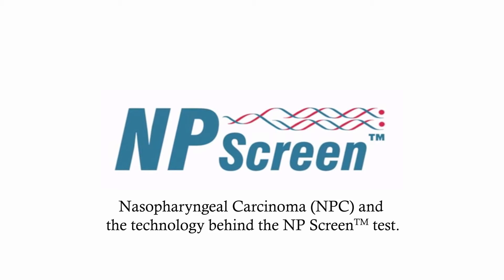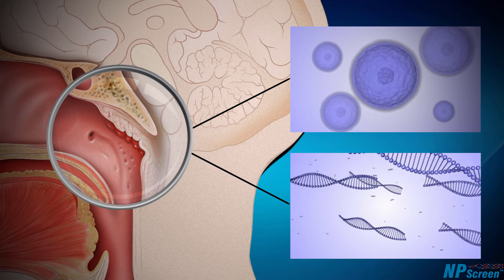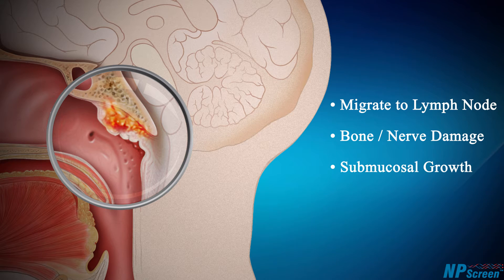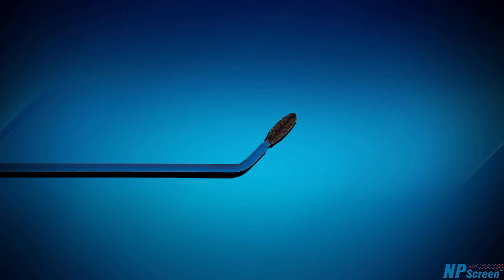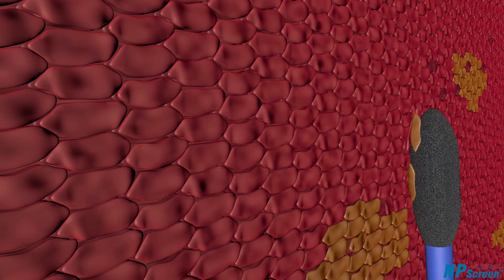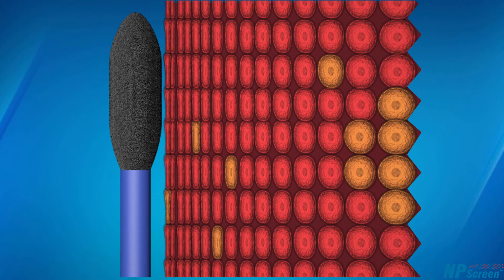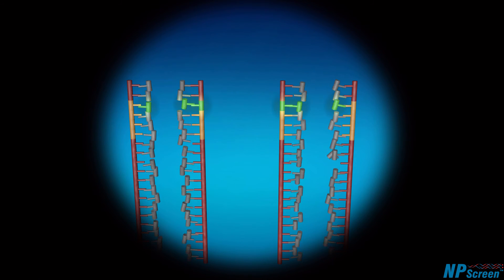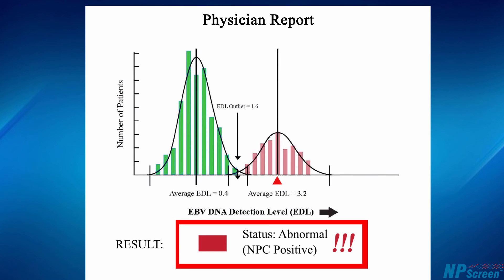NP Screen - Technology Video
NP Screen has developed a diagnostic screening test for Nasopharynx Cancer. This genetic test allows people to determine whether or not they have the disease at a very early stage. Thereby improving their chances for a successful recovery.